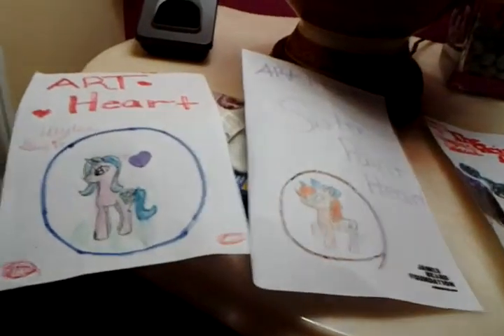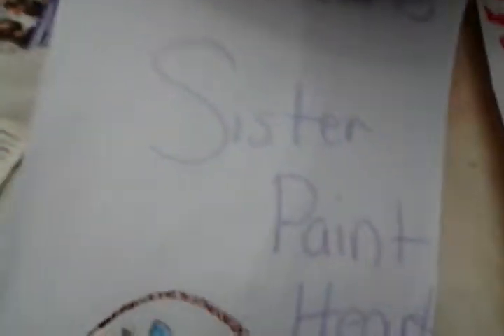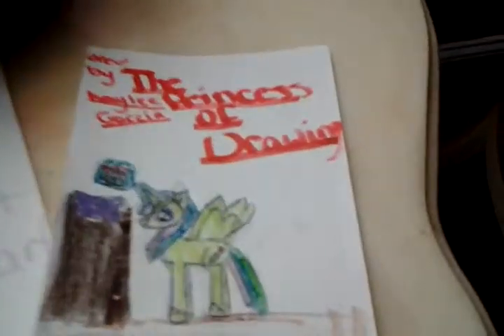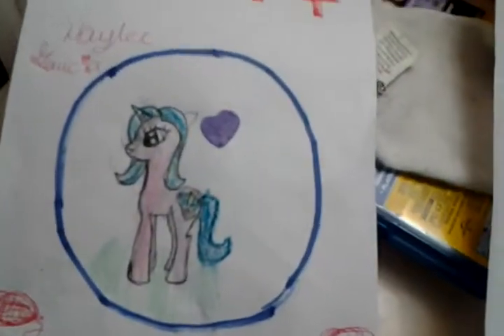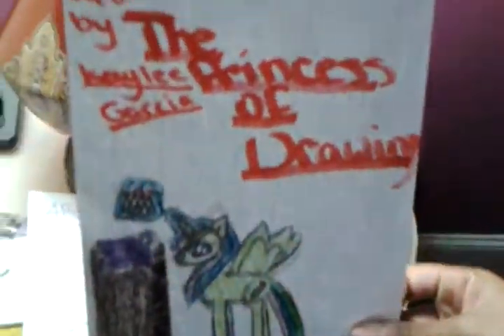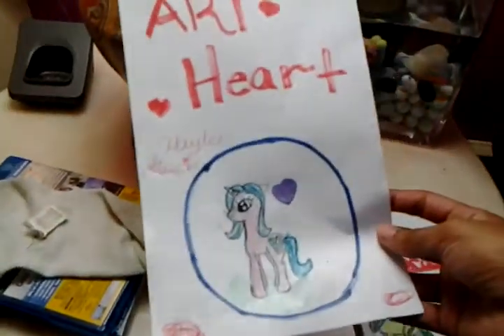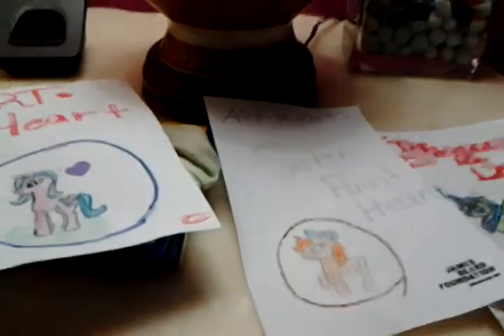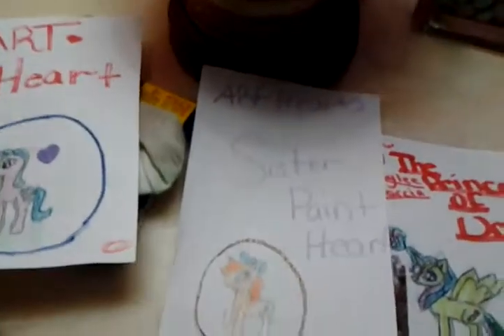My 3 ponies(choose one)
I will post a video of how to draw them soon.